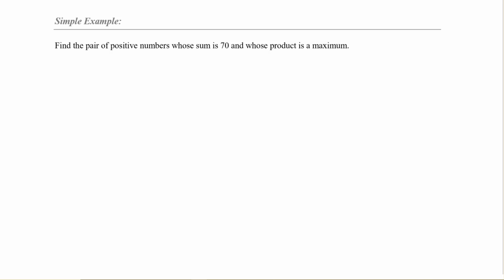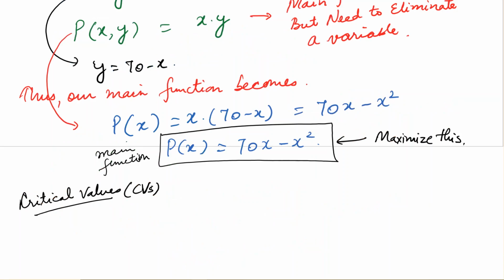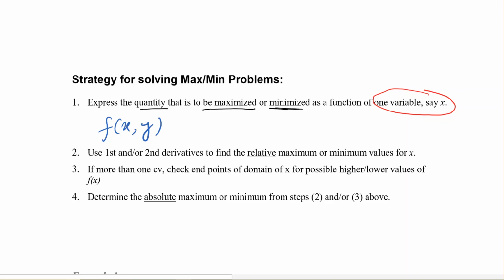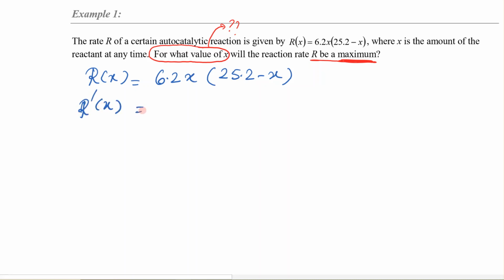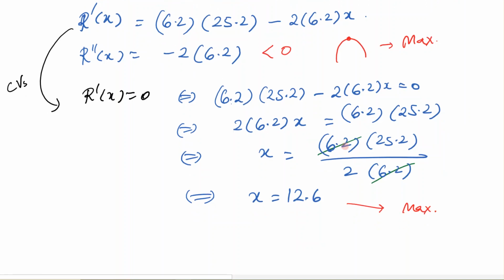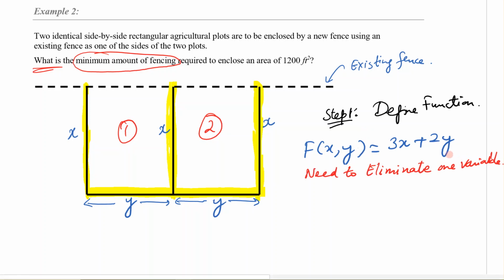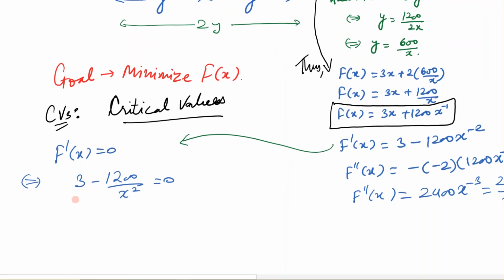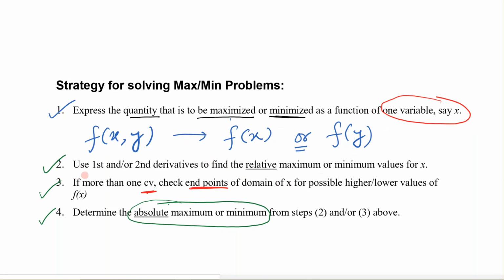Maxima/Minima Word Problems ...How? Easy Steps!